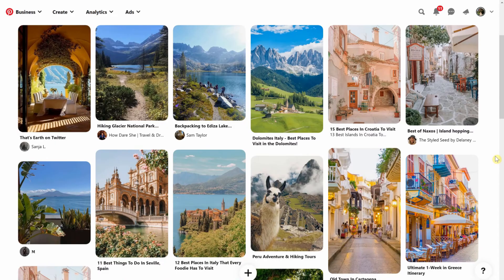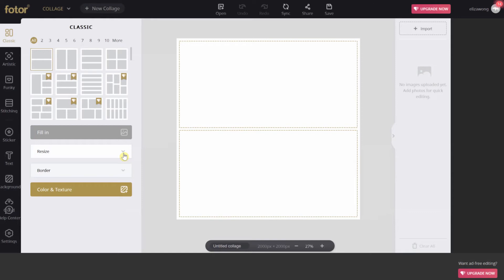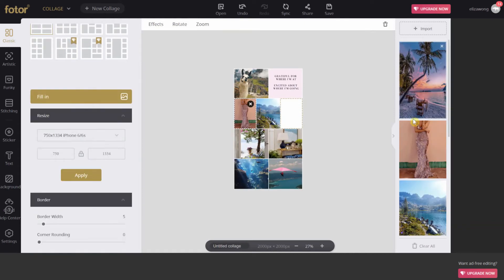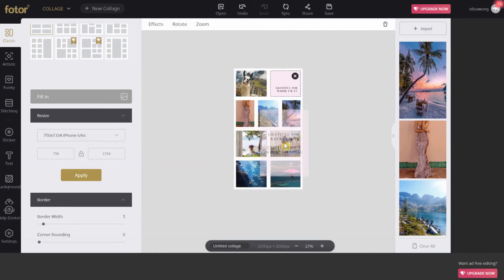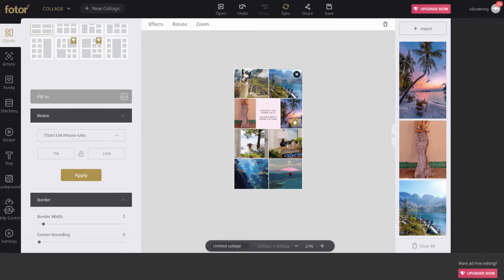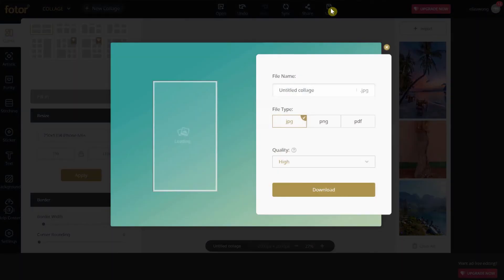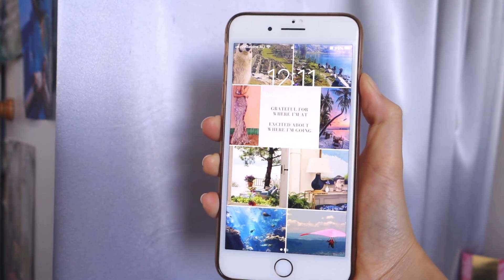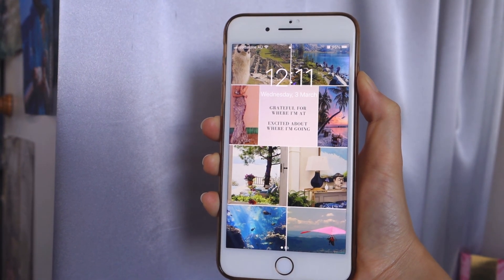How To Make A Vision Board Online | Questions For Goal Setting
✨ ALL THE DETAILS BELOW ✨
You can do anything you put your mind to. I'll show you how to make your perfect vision board online, and the important questions you need to ask yourself, in order to clarify your goals for the next 12 months.
I've broken it down to be as simple as possible, and this is the method I've refined from creating vision boards for myself. I really hope it guides you to create your dream life. Please share this to a friend if you think they'll benefit from this.
VIDEO DETAILS
0:00 Purpose of a Vision Board
0:47 Clarifying Your Goals
1:05 Q1. What Would You Regret Not Doing
1:36 Q2. What's Your Perfect Year
1:55 Q3. Mindset Changes For Ideal You
2:16 Q4. Your Goals for Health, Relationships, Career, Finance, Self-Dev
3:58 Break Goals Down
4:24 Online Vision Board
6:04 Visualise Daily Like A Movie
MUSIC
LiQWYD - Higher